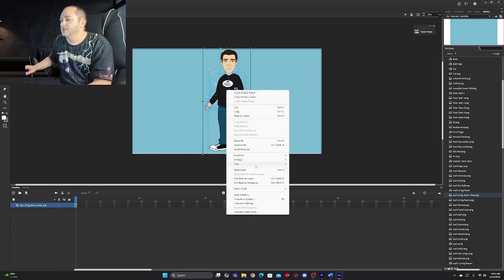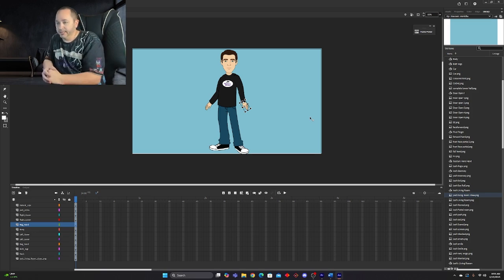Adobe Animate Workflow: Fixing Lip Sync & Face Rigs or why I Look Like Jay Leno.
Animation doesn't always go as planned. In this video (Day 12 of the Roscoe's World production), I run into some hilarious and frustrating glitches while trying to animate a simple blinking sequence.

Watch as I troubleshoot why my character's face keeps distorting (the "Jay Leno" glitch), set up the lip sync for the new scene, and attempt to animate Roscoe getting pulled into a sci-fi portal.

TIMESTAMPS: 0:00 - Intro: Reviewing the "Desert Town" sequence 1:20 - Setting up the new scene in Adobe Animate 2:30 - Workflow Tip: Copy/Paste vs. New Scenes 4:00 - The "Jay Leno" Glitch (Face Rig Issues) 6:00 - Troubleshooting the blinking animation 8:00 - Animating Roscoe getting sucked into the Portal 9:30 - Why the "Portal Pull" looks wrong (and how I'll fix it) 11:00 - Final thoughts & what's next

ABOUT THIS VIDEO: A raw, behind-the-scenes look at the animation process for the Roscoe's World cartoon. I'm a self-taught animator using Adobe Animate to bring my children's book to life.